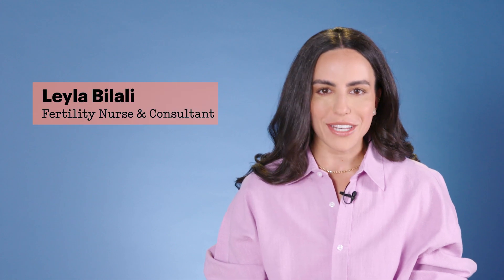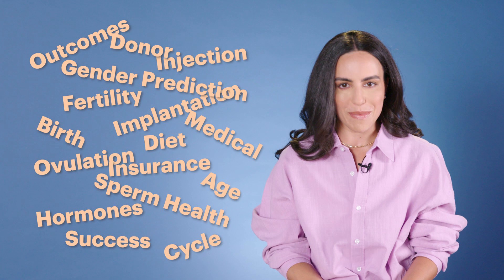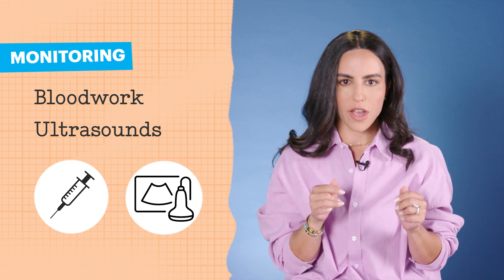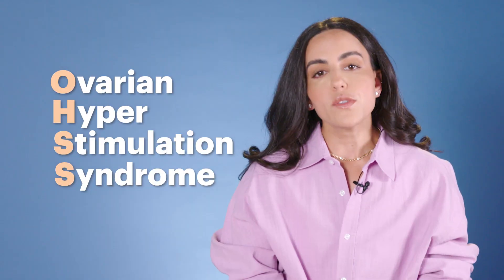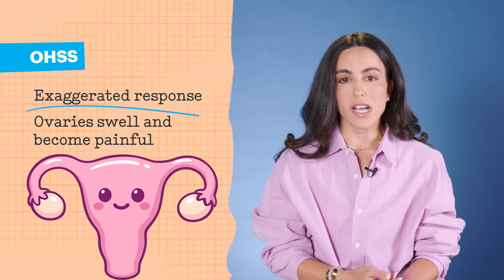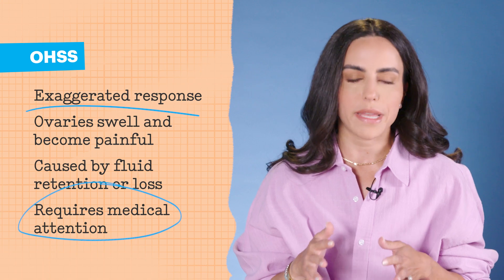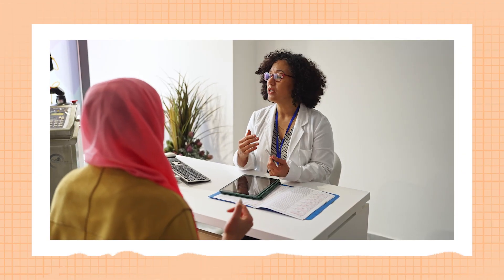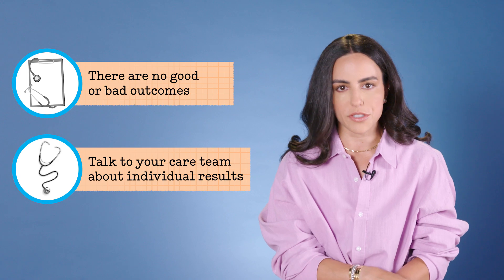What Happens During the Egg Retrieval Process | How to Start a Family | Parents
Fertility Nurse & Consultant Leyla Bilali breaks down what happens during the egg retrieval process, one of the first steps in a new IVF cycle. She explains how to prepare for the procedure with daily injections starting on the second or third day of your period and shares why it’s important to be monitored frequently in the clinic during that time to avoid ovarian hyperstimulation syndrome. She also describes what happens during the procedure and what recovery is like afterwards, including how quickly you’ll be able to get back to work.

0:00 Introduction
0:24 Egg Retrieval Injections
0:41 Egg Retrieval Procedure
0:53 Ovarian Hyperstimulation Syndrome (OHSS)
1:27 Egg Retrieval Recovery
1:54 Egg Retrieval Outcomes

In this series, expectant parents and those exploring fertility will receive expert advice on various topics such as family planning, self-care, supportive services and pregnancy.

About Parents: We’re here to help moms and dads raise happy, healthy kids—and have A LOT of fun along the way.